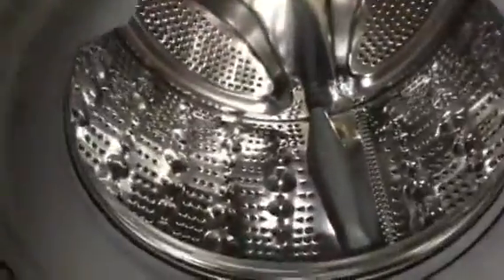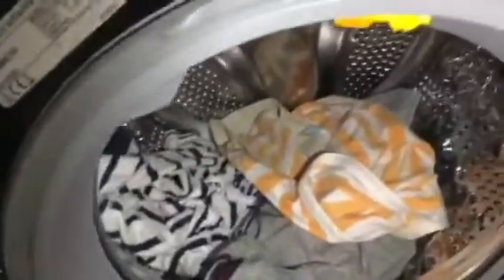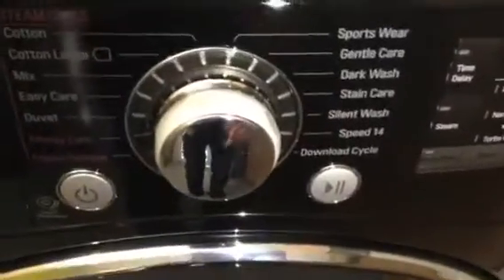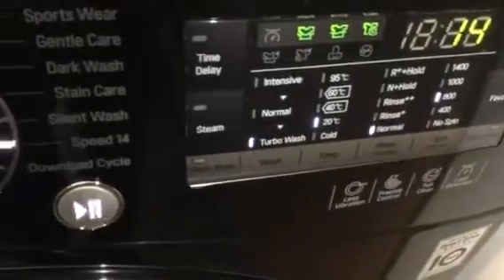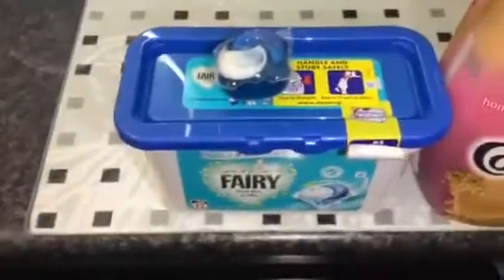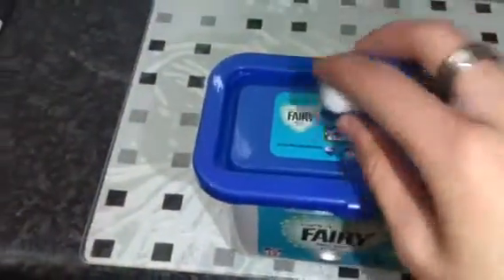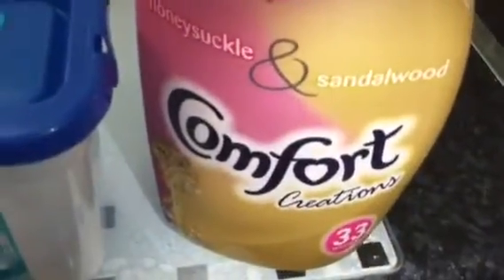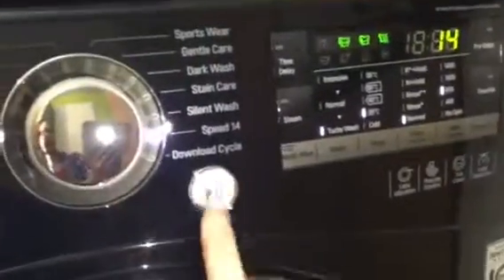Speed 14 programme on the LG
Loading part 1 of the LG Speed 14 wash as requested. Part 2 of the rinse and spin shortly followed in a few minutes.